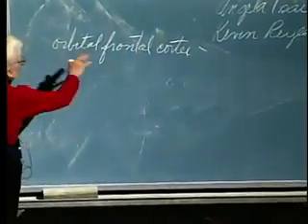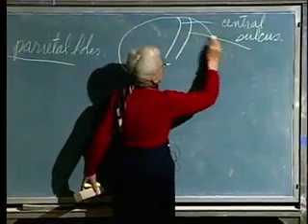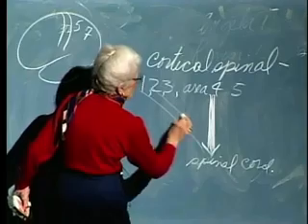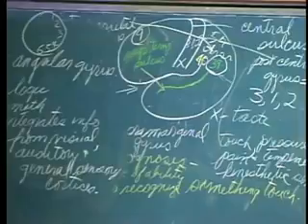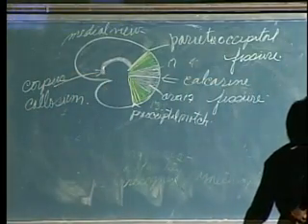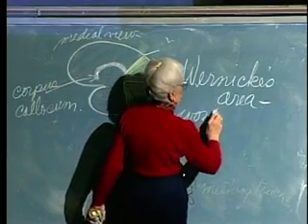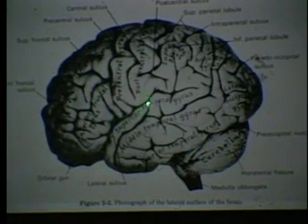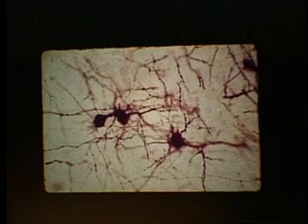Integrative Biology 131 - Lecture 29: Forebrain